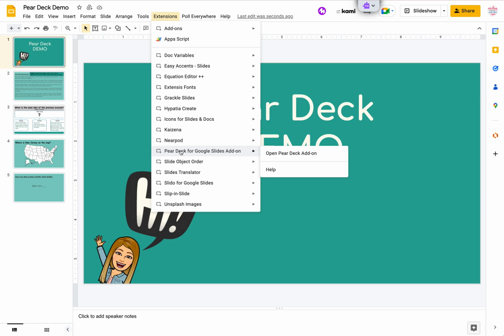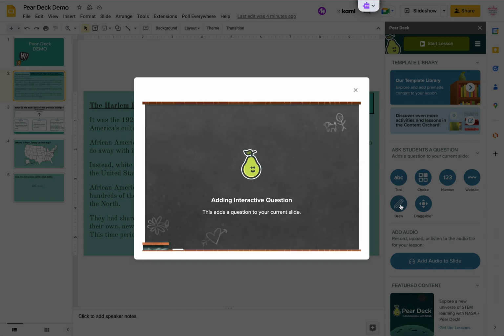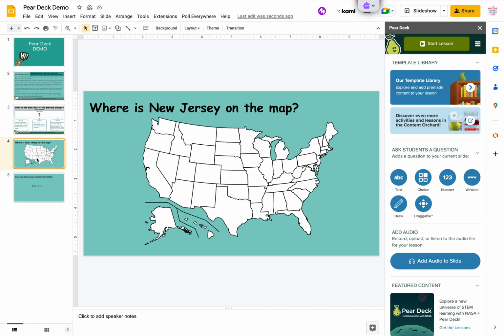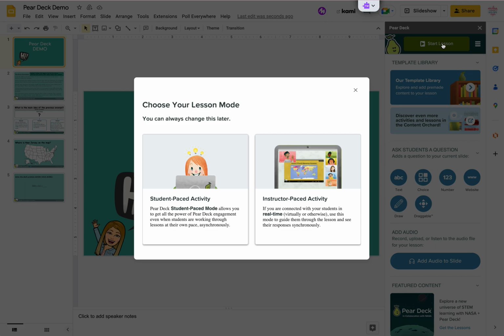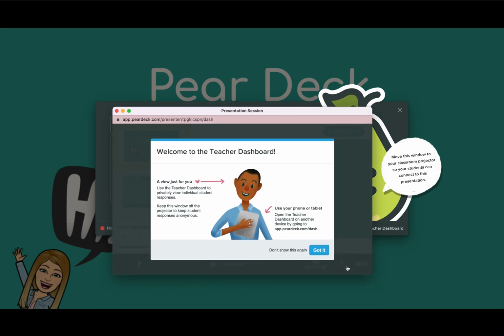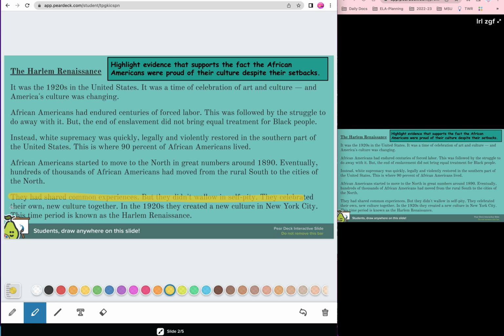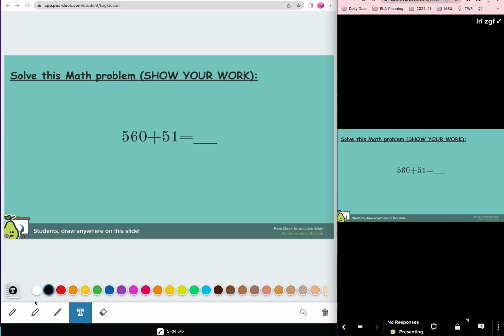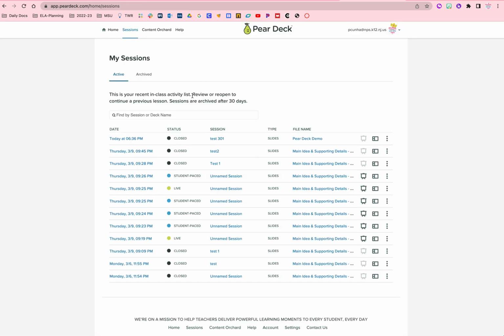Pear Deck Demo with Mrs. Cunha